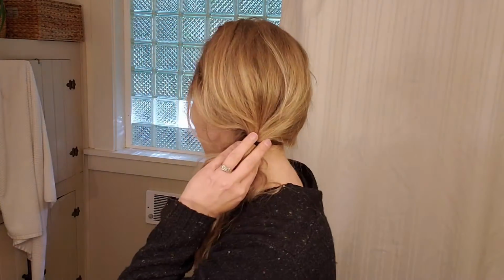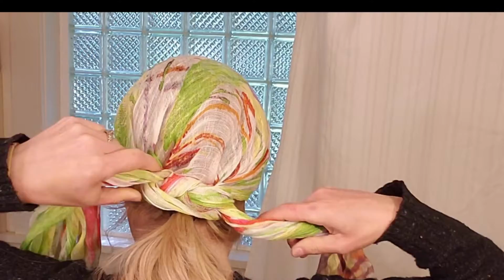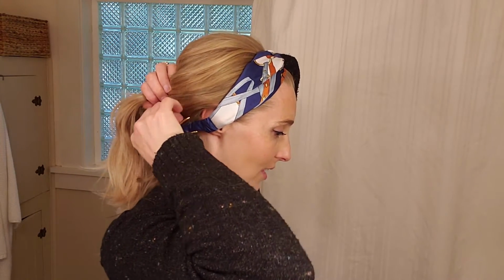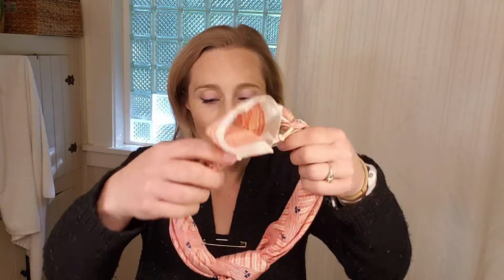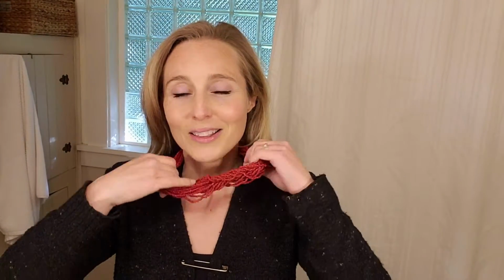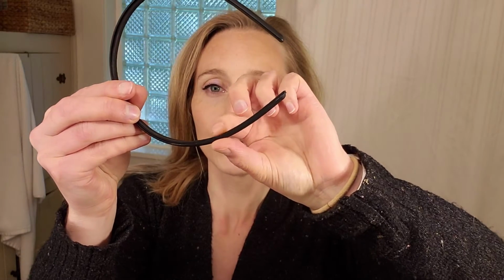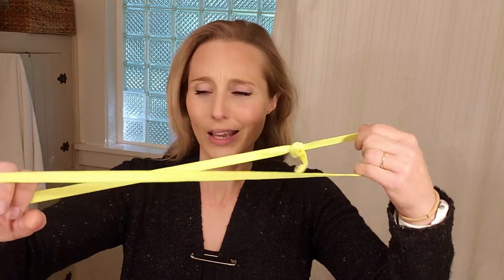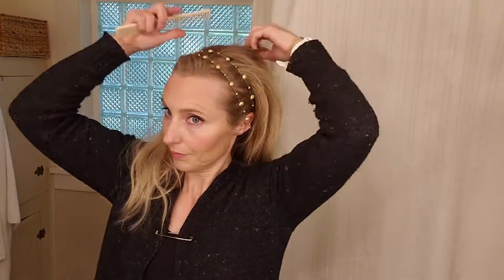Headband Solutions for grey and dirty hair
In this video I show various ways to hide dirty hair and grown out roots with simple and accessible headbands, along with tricks to keep them in place.

Product ideas and inspiration:

Athletic band:

Fabric headband:

Skinny no-slip Headband:

Claw clips:

Keep in mind that I link these companies and their products because of their quality and not because of the commission I receive from your purchases. The decision is yours, and whether or not you decide to buy something is completely up to you.